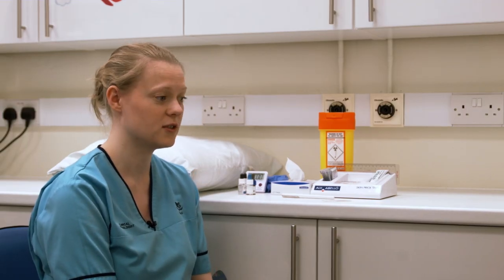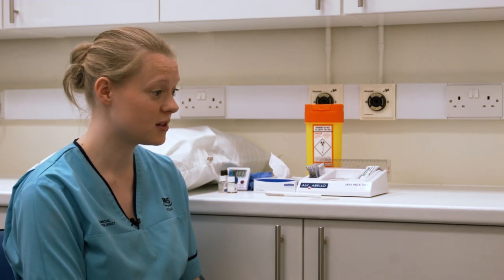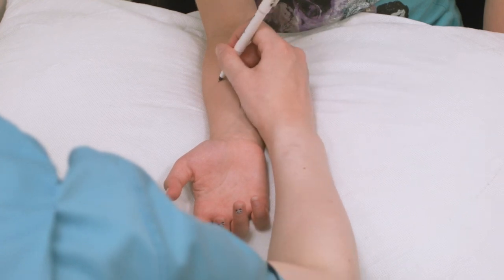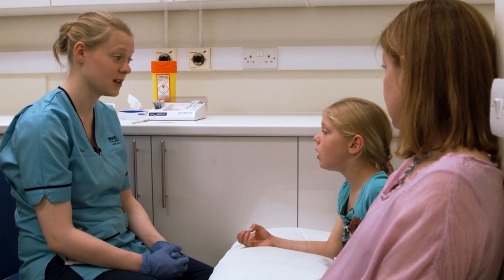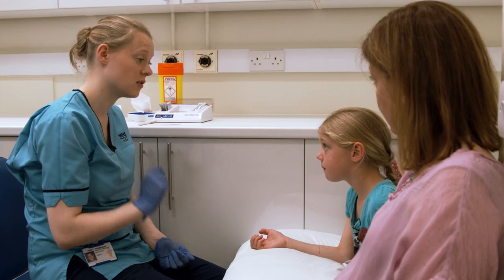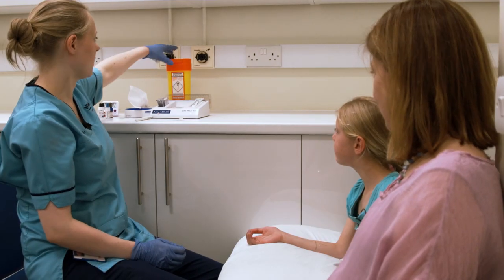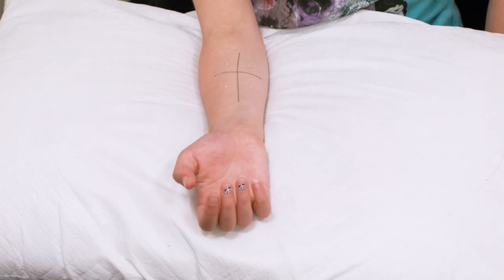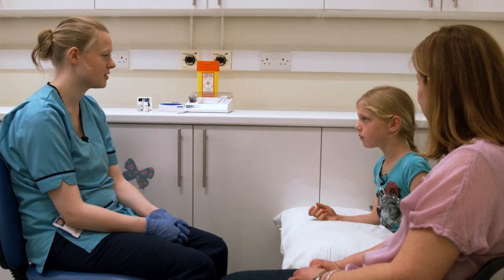My child has a Skin Prick Test to check for allergies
Sophie has a Skin Prick Test: little drops are placed on her arm and a small lancet is used to make tiny pricks through the top layer of her skin. Sophie is very happy and relieved when she finds out this doesn't hurt. This test is used to check for allergies. Parents can watch this video themselves or together with their child before the appointment depending on the age and ability of the child.

The What? Why? Children in Hospital charity makes videos about hospital tests and treatments to help parents and children prepare for hospital and show them what will happen.

The charity now has 61 videos about hospital on topics such as Ultrasound, X-ray, ECG, Echo, EEG, allergy test, breathing tests, general anaesthetics, nasogastric tube feeding, gastrostomy tube feeding, exercise tolerance test, hearing tests, getting a cannula and physiotherapy for children with Juvenile Arthritis and children with Cerebral Palsy.

Music: Minimal by WildAudio licensed for use by What? Why? Children in Hospital charity